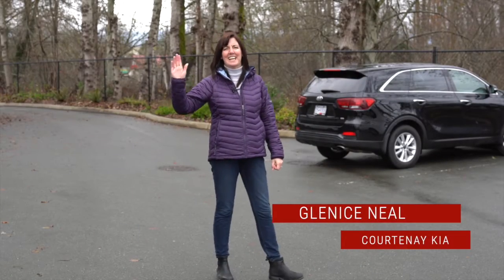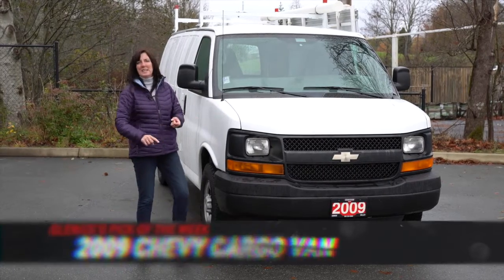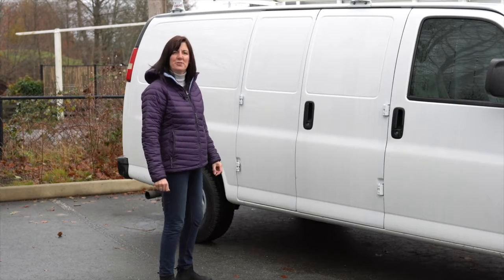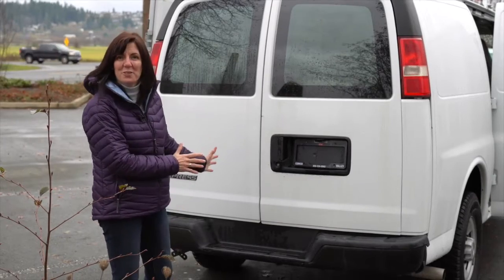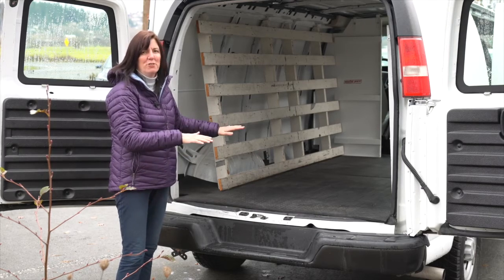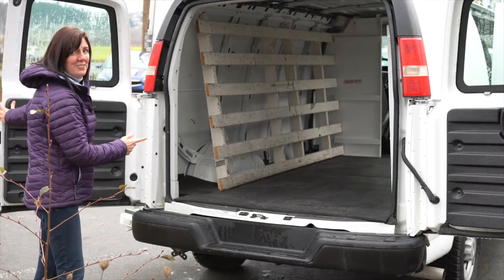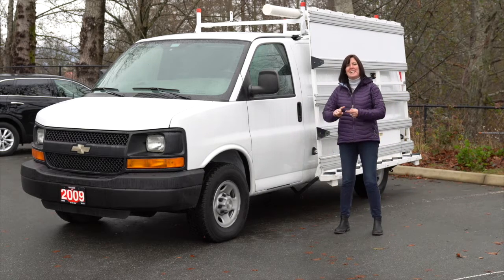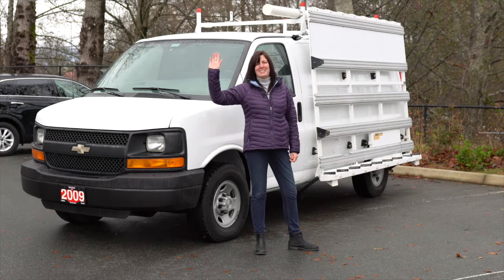Glenice introduces the Chevy Cargo Van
What do you think Glenice has to say about this Cargo Van??